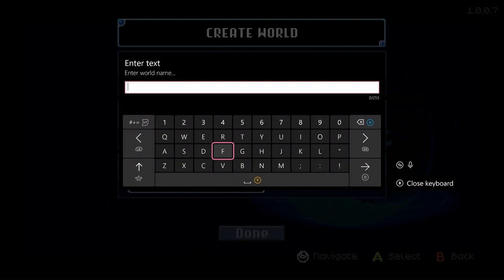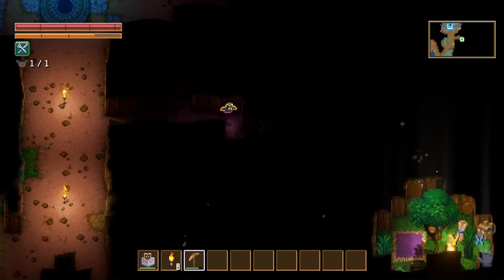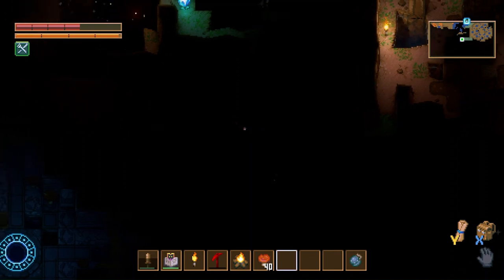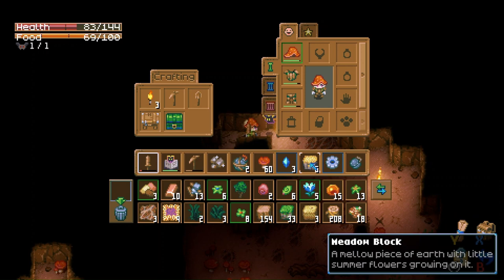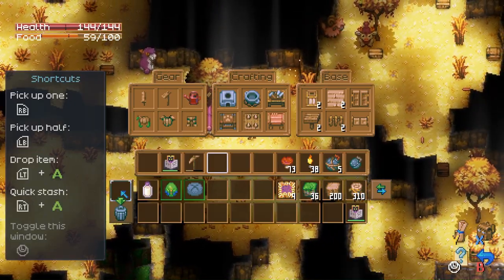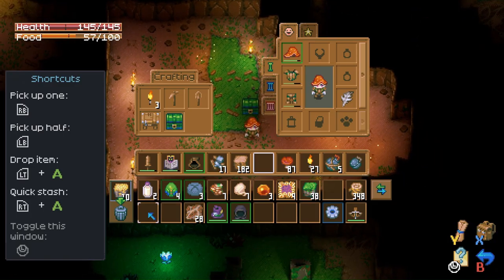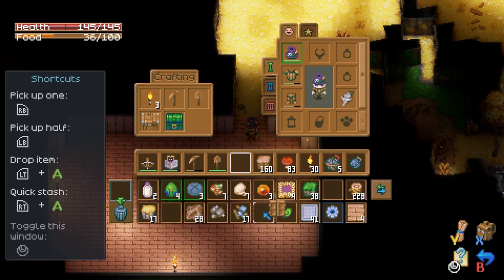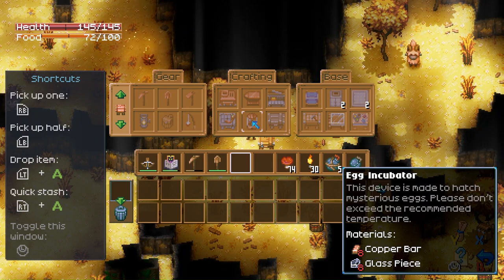Oh, I'm About to Fall in Love with This Game! - Core Keeper - Playthrough Part 1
Join me as I dive into the world of Core Keeper, a game that's got me hooked from the very start! In this playthrough part 1, I'll be sharing my first impressions, showcasing the gameplay, and giving you a sense of what to expect from this exciting new title. If you're a fan of games like Terraria and Stardew, you'll love Core Keeper's unique blend of exploration, crafting, and combat. I'll be sharing my tips and tricks for getting started, including how to navigate the game's world, craft essential items, and take down tough bosses. Whether you're a seasoned gamer or just looking for a new adventure, this playthrough is perfect for anyone interested in learning more about Core Keeper. So, let's get started and see if this game can live up to its promising start!

Awaken as an explorer in a long-forgotten cavern teeming with untold secrets.
In this award-winning, 1-8 player mining sandbox adventure, your choices shape an epic journey.
Harvest relics and resources, craft advanced tools, build your base, and explore a dynamically evolving world waiting to be unearthed.

Level up your skills, defeat legendary Titans, and unveil the power of the Core.
Grow your garden, fish in mysterious waters, master a vast array of recipes, raise and care for animals, encounter the Cavelings, and carve out your own unique world in an enchanting underground adventure.

Hey there! Dive into thrilling clips from the games I play and epic playthroughs of all sorts! Gaming is my passion, and I can't wait to share my adventures with you. Playthroughs drop whenever I've got a segment ready, ranging from 1 to 2 hours of pure fun, depending on the action!